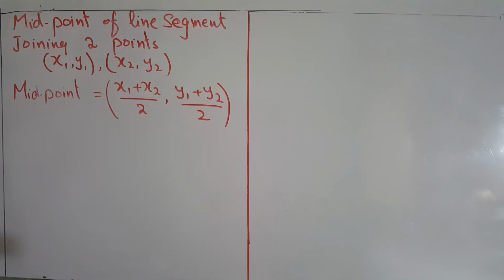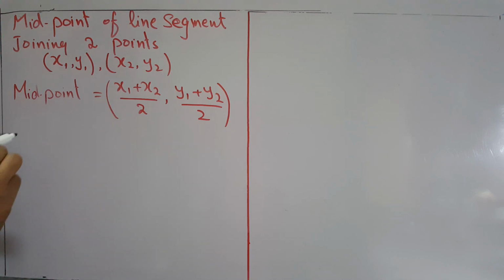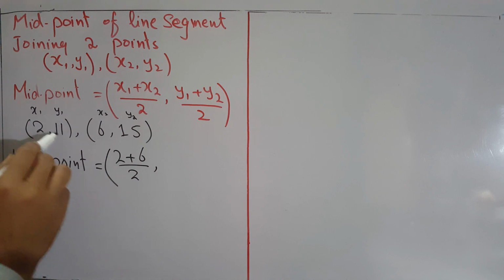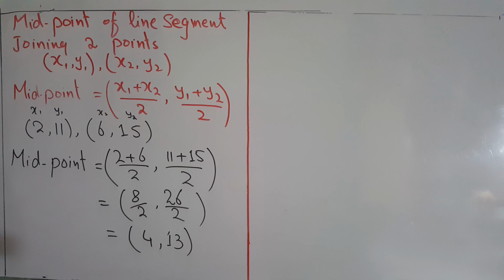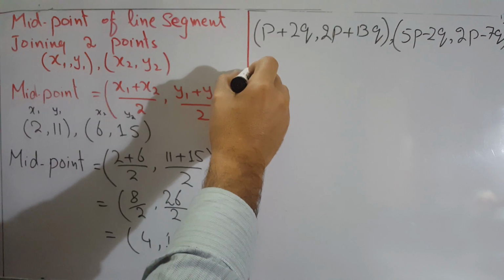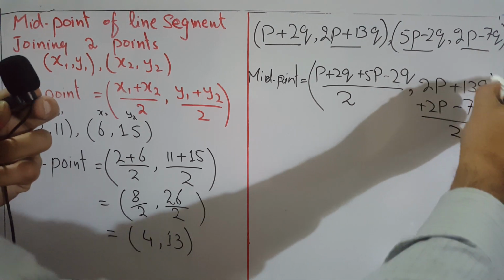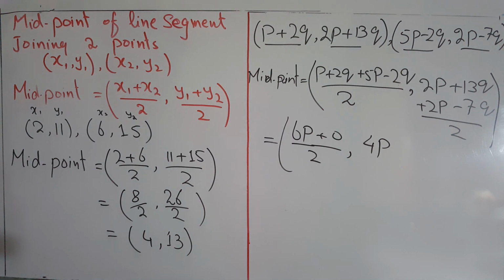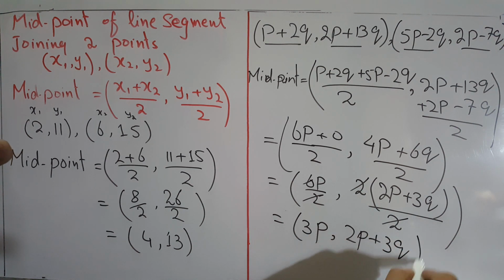Lec # 5 (English) A-level Pure Math 1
Mid-point of line segment joining two points